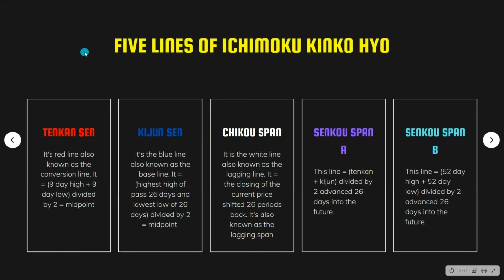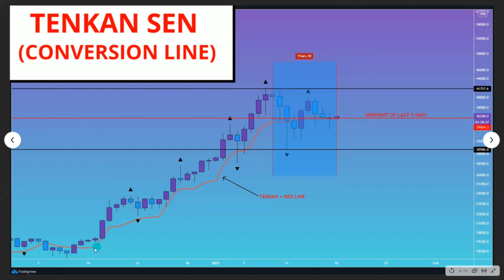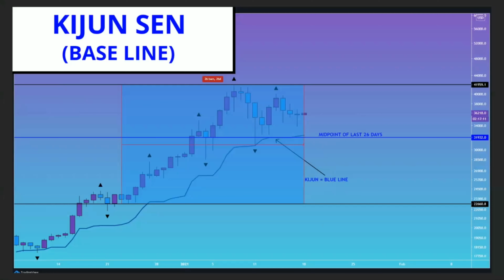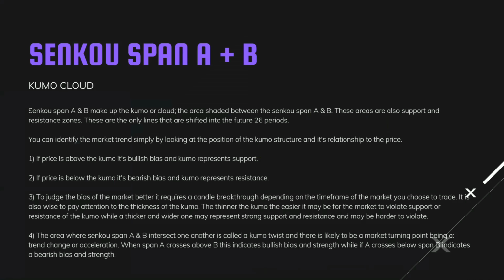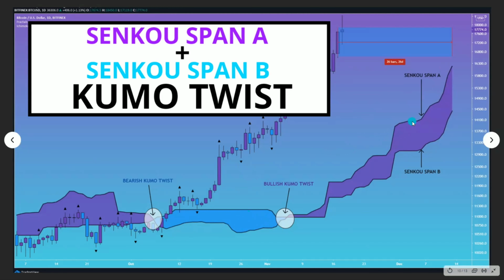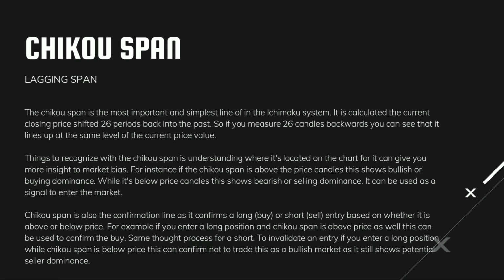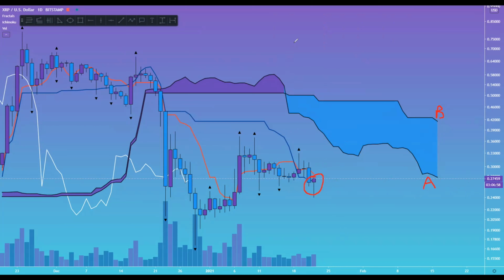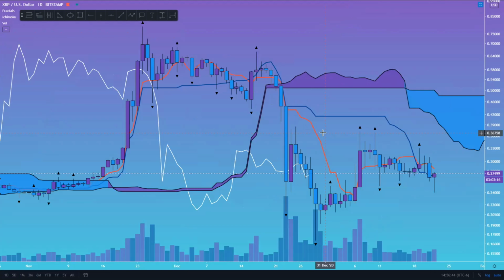ICHIMOKU KIKNO HYO BASICS FOR DAY TRADING